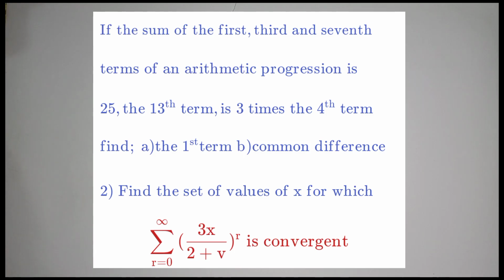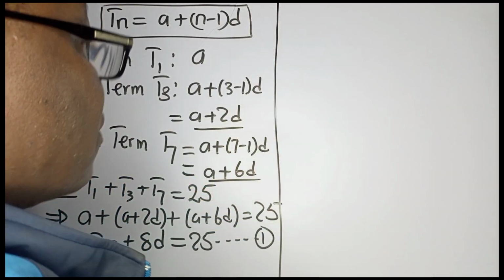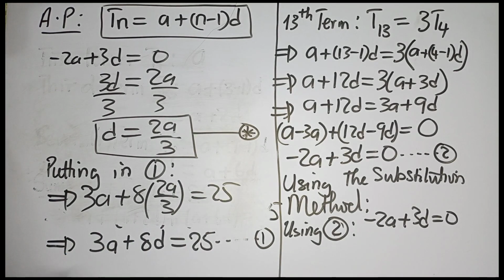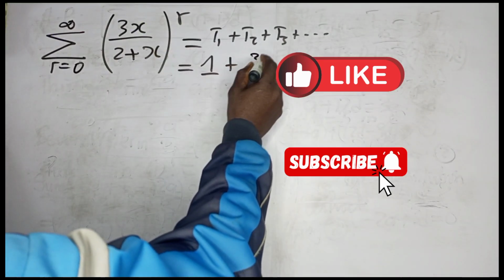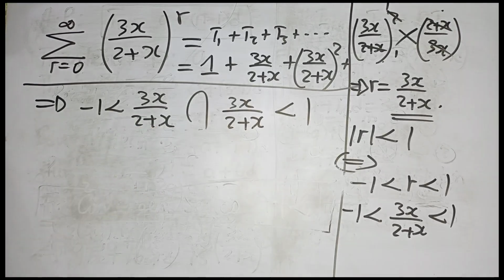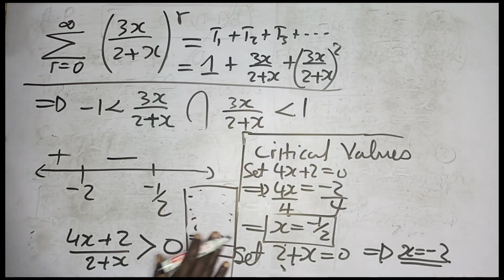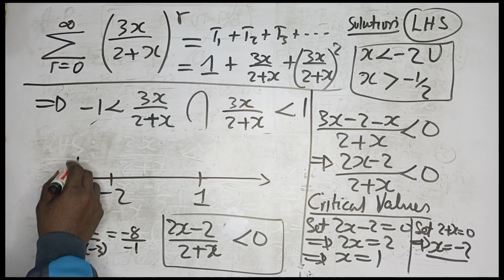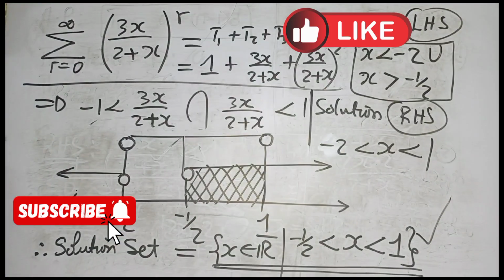WARNING Math Mistakes in Sequences Could Cost You Grades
In the first question, we use the general term for an Arithmetic Progression to come up with two linear equations in terms of the unknowns which are the first term (a) and the common difference (d). In the second question, which is on convergent series, we first find the common ratio then we put it in the expression for convergence to obtain an Inequality to solve. @EndzeMathsSolutions